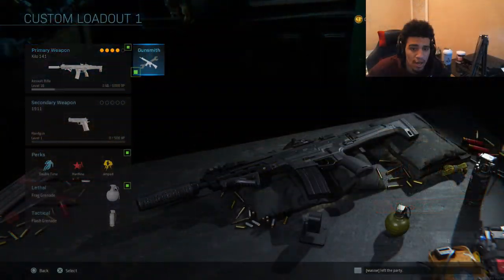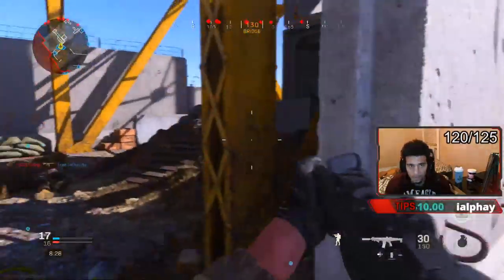the ACR is BACK.. (Best Kilo 141 Class Setup) - COD MW